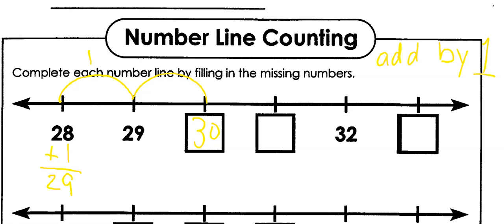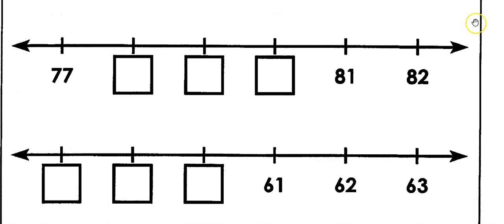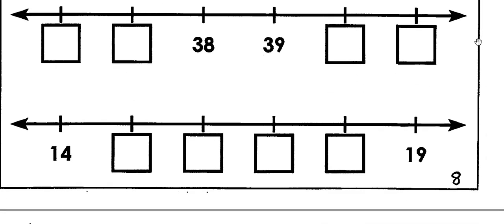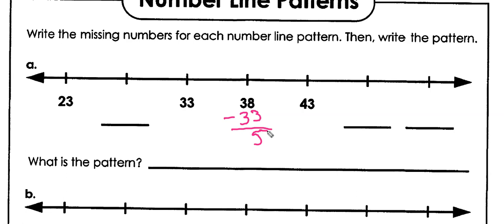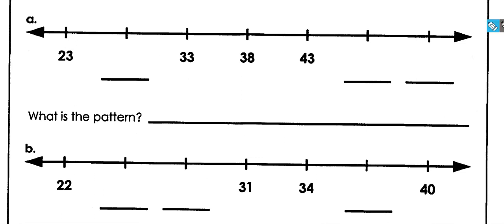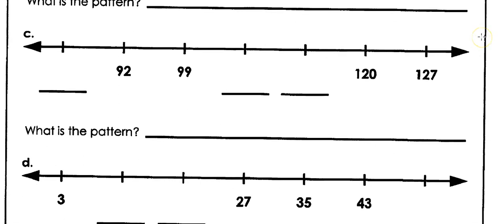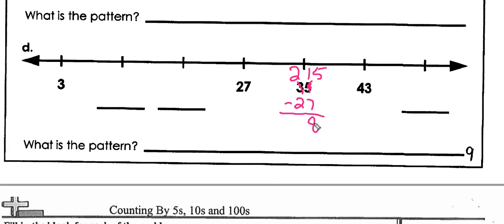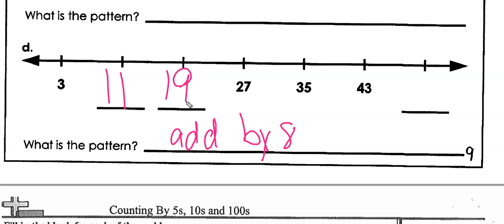3rd Grade Math Place Value Number Line